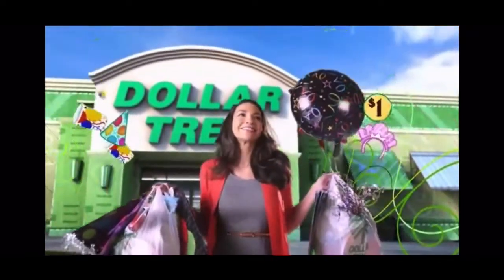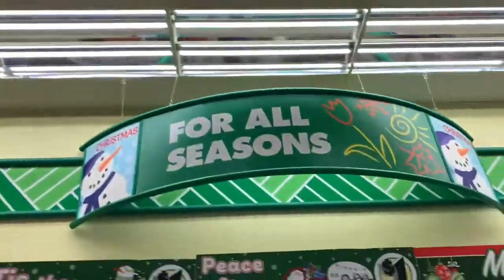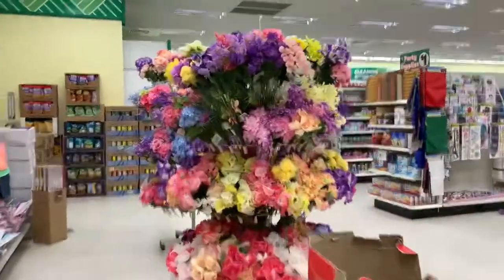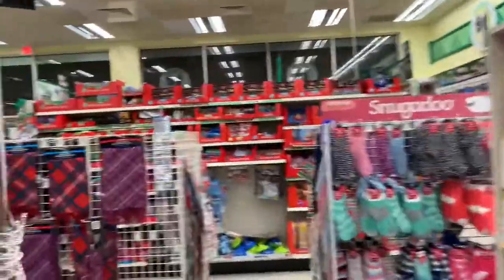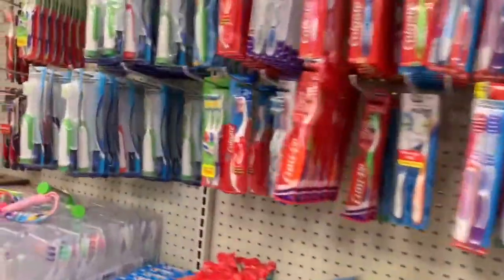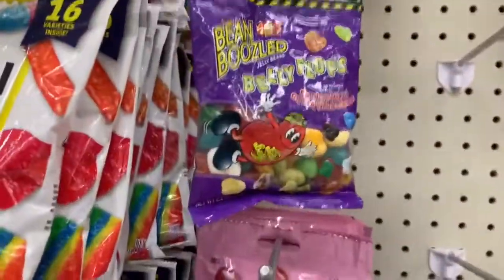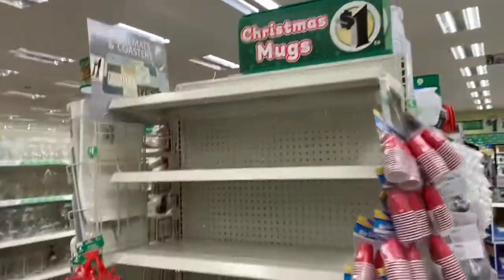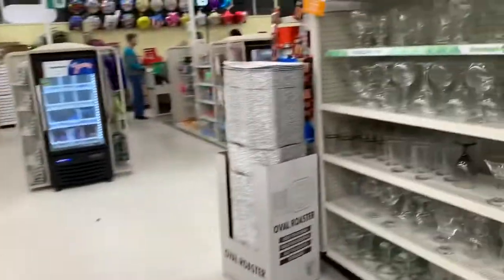New Dollar Tree In Former Rite Aid (Durham NC)